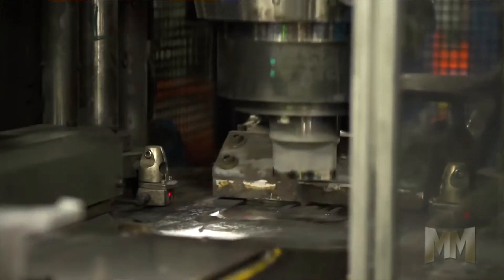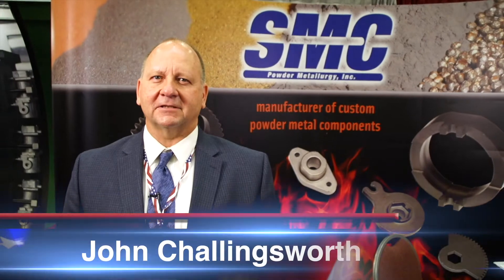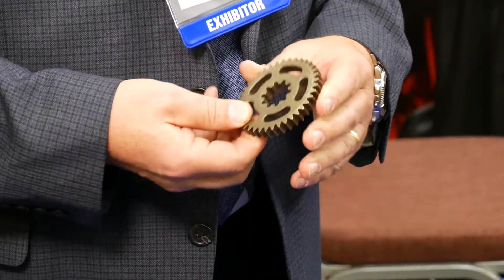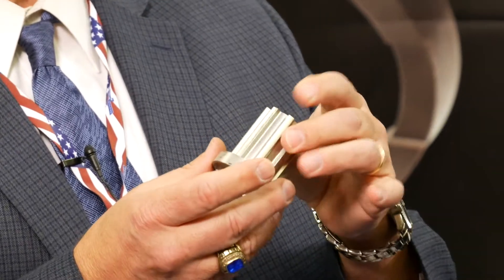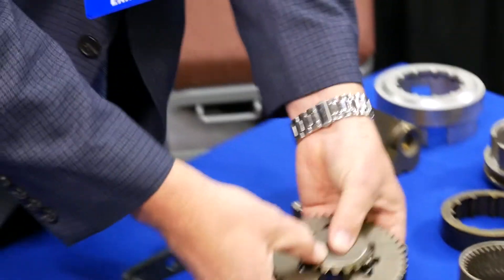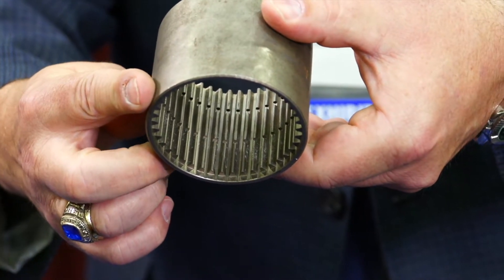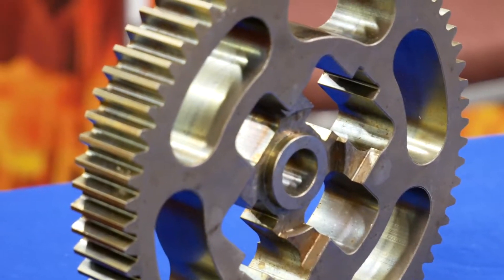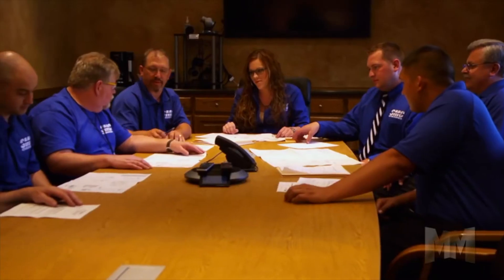Powdered metal parts - alternative to machining | SMC Powder Metallurgy | St Marys, PA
Powder metallurgy (P/M) is an efficient and versatile method for manufacturing ferrous and non-ferrous machine parts and electrical and electronic components By mixing powders and compacting the mixture in a die, the resulting shapes are sintered, that is, heated in a controlled-atmosphere furnace to bond the particles metallurgically.

SMC is a preferred supplier that appears in our Design-2-Part Shows across the country.

SMC Powder Metallurgy is a major international supplier of custom powdered metal parts to a diverse range of markets and applications. Major markets include: automotive, lawn and garden equipment, marine power, power transmission, industrial motors and controls and a variety of other OEM needs.

They are one of the very few world-class companies using metallurgy engineering to design solutions to for complex metal parts and components.

BENEFITS OF POWDER METAL PROCESS:
    Elimination or minimization of machining
    Elimination or minimization of scrap losses
    Maintains close dimensional tolerances
    Accommodates a wide variety of alloy systems
    Produces good surface finishes
    Produces materials that can be heat-treated for increased strength or wear resistance
    Provides controlled porosity for self-lubrication or filtration
    Facilitates the manufacture of complex or unique shapes which would be difficult or impossible to produce with other metalworking processes
    Suited to moderate to high volume component production requirements
    Offers long-term performance reliability in critical applications
    Cost effective

267 Eberl Street
St. Marys, PA 15857